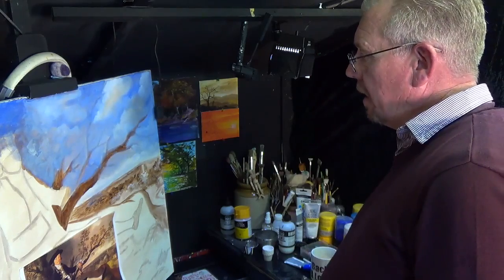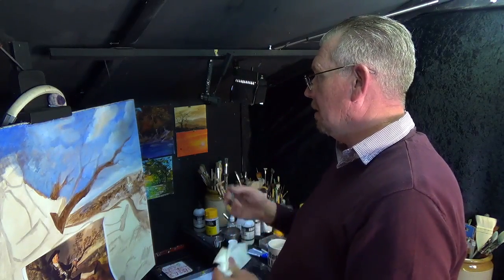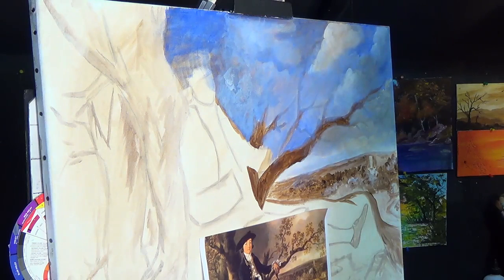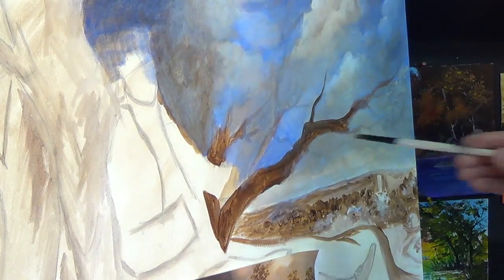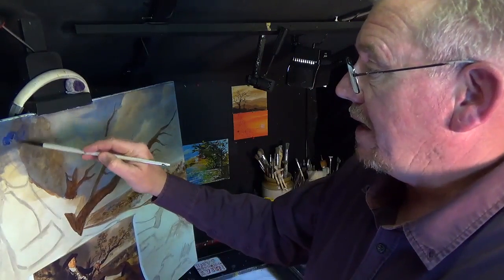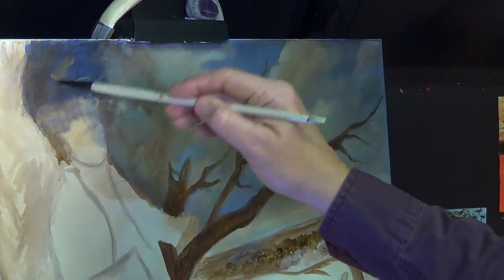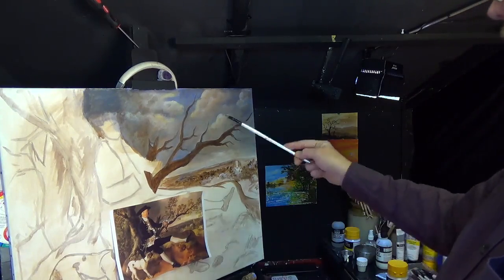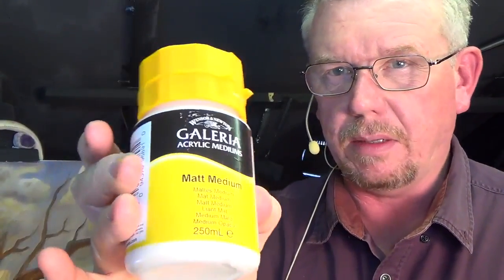Painting a Sky ,Thomas Gainsborough in acrylic Diary # 3 acrylic painting ,clive5art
Old master Painting Thomas Gainsborough in acrylic Diary # 3 acrylic painting ,clive5art

So it startS this project filmed in a diary style where i try and paint  thomas gainsborough John Plampin follow along with me during this project

Selection of

Script Liner
Foliage Brushes

I’m using Galeria acrylic paint in the following colors:
Paints used in this Lesson:

im using a full range of colours

CADMIUM RED,
ALIZARIN CRIMSON,
CADMIUM ORANGE,
DIOXAZINE PURPLE
CADMIUM YELLOW
CERULEAN BLUE,
PRUSSIAN BLUE,
PHTHALO BLUE,
ULTRAMARINE BLUE,
VANDYKE BROWN,
BURNT UMBER,
RAW SIENNA,
YELLOW OCHRE,
HOOKERS GREEN,

Notice: No part of this video may be reproduced or distributed without written permission from me. The painting demonstrated is owned by the artist and clive5art, and may not be reproduced except by individuals for the purpose of learning these techniques. This tutorial and painting presented are not available for commercial purposes and may not be duplicated to be used for classes or commercial sale without written permission from me.

The artwork contained in this video © 2017 by clive5art All Rights Reserved; Copyright Disclaimer Under Section 107 of the Copyright Act 1976, allowance is made for "fair use" for purposes such as criticism, comment, news reporting, TEACHING, scholarship, and research.

QUOTE CLIVE'S CODE :- C4PN8

I ask that you contact me directly to get permission if you want to use this content in your own work lessons study groups or any other public matter, selling of my original artwork as a direct copy or elements of such original work is not permitted however you may use it to practice my methods and follow along with my lessons. please contact me if you are unsure of any facts.